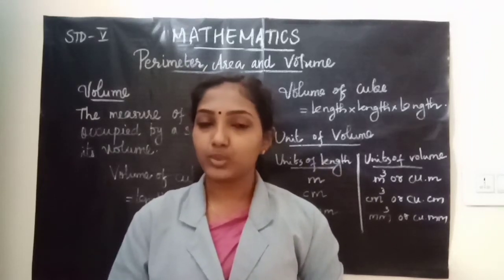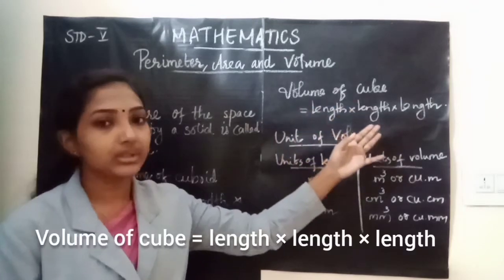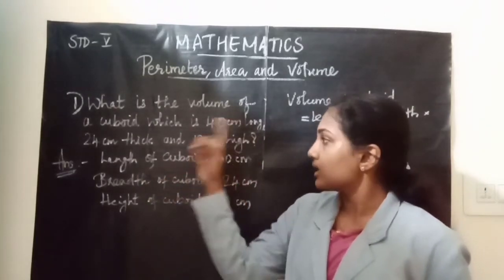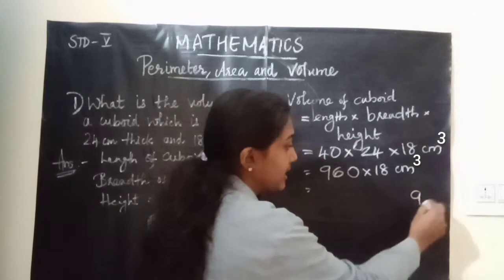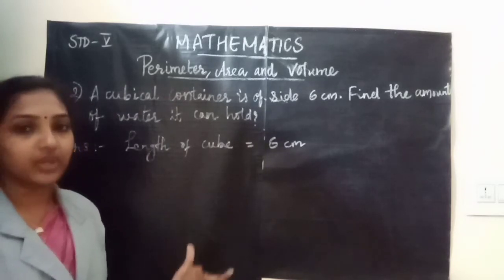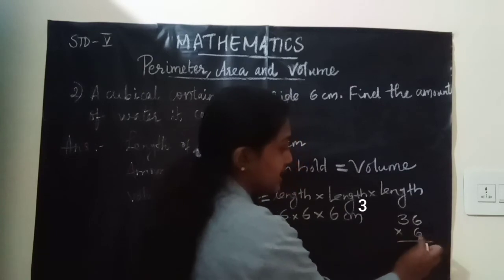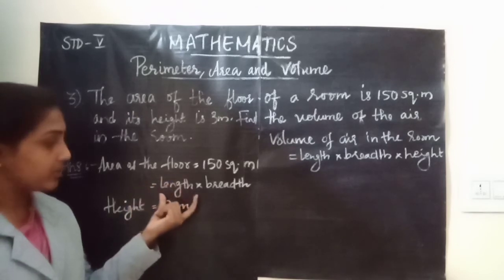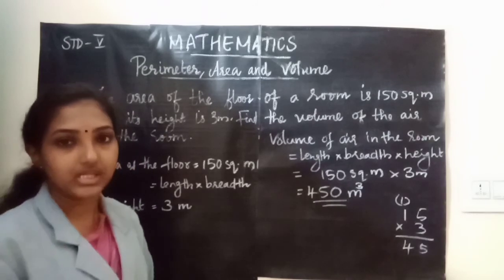Al Hind Class 5 Mathematics January 27